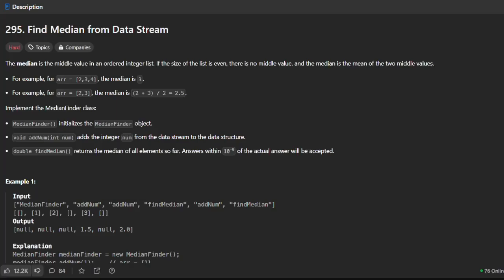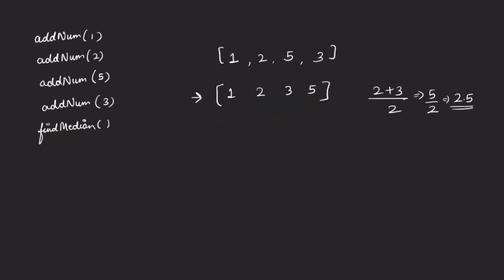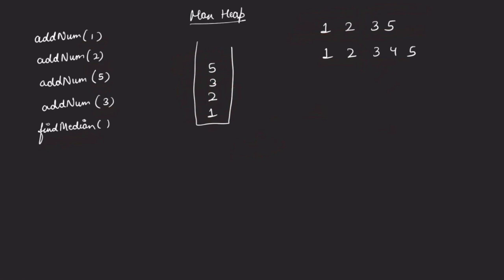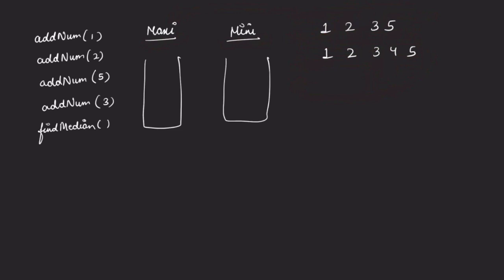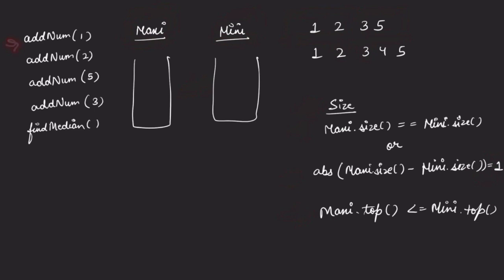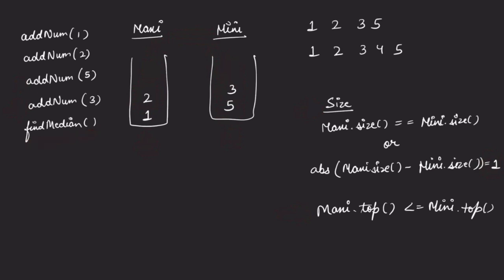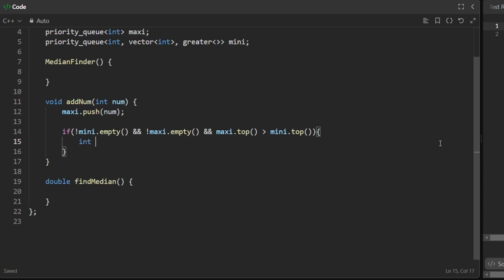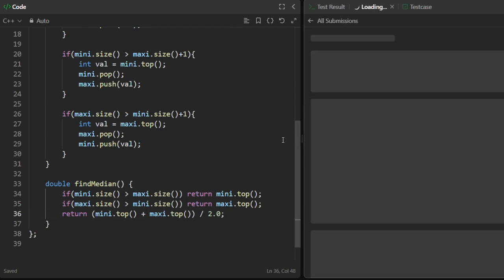Find Median from Data Stream | Leetcode